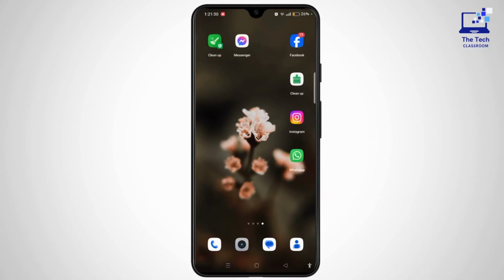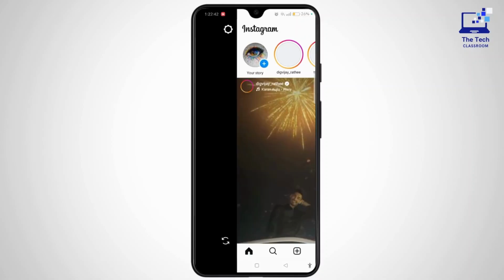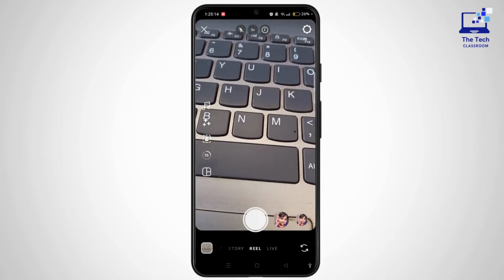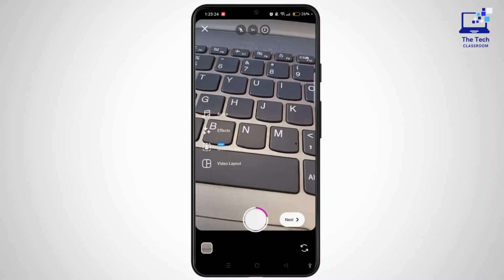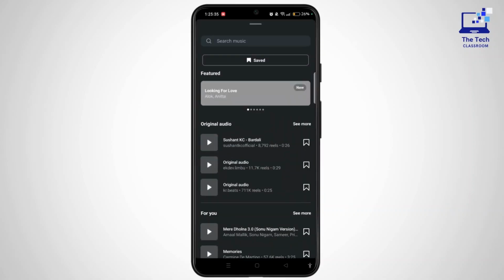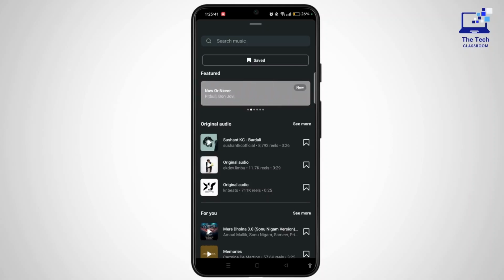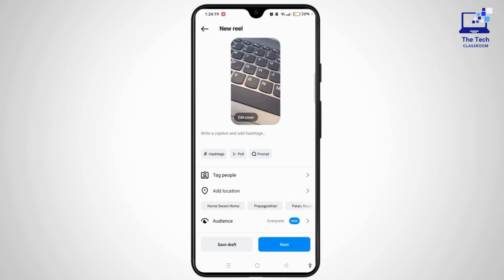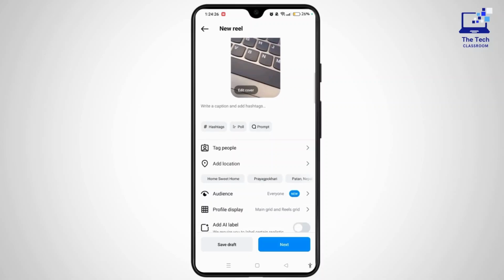How to add multiple audio in Instagram reels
Learn how to add multiple audio tracks to your Instagram Reels in just a few simple steps. In this tutorial, Rose explains the process of recording or uploading a video, selecting audio tracks, and using editing apps like CapCut to add multiple audios before posting your Reel. Follow along for easy tips and tricks to enhance your Instagram content.

Chapters
00:00:00 - Introduction
Meet Rose and learn what this tutorial covers.

00:00:10 - Launch Instagram App
Open Instagram and log in to your account.

00:00:20 - Access Reels
Tap the "+" button and navigate to the Reels option.

00:00:35 - Record or Upload Video
Record a new video or upload one from your gallery.

00:00:50 - Add First Audio
Tap the music icon and choose your preferred audio.

00:01:10 - Use Editing Apps for Multiple Audios
Learn how to add multiple audio tracks using CapCut or similar apps.

00:01:30 - Finalize and Post Reel
Add captions, tags, and audience settings before posting your Reel.

00:01:50 - Conclusion

This structure and content should help optimize your video for better reach and engagement!